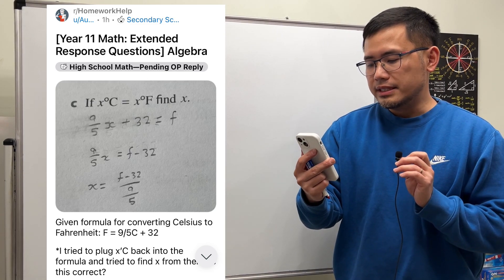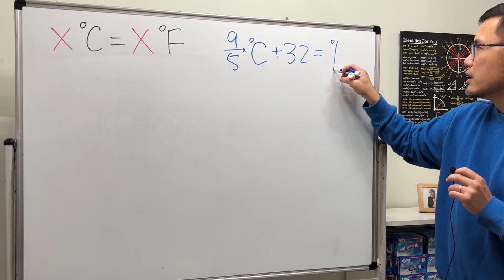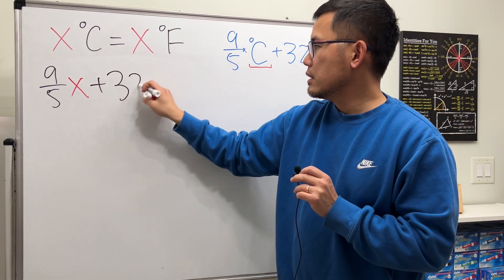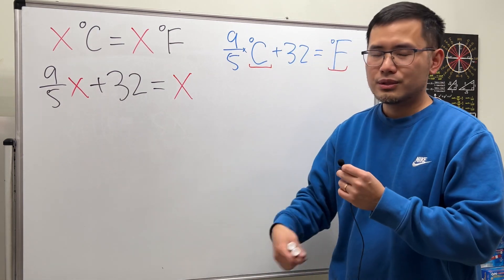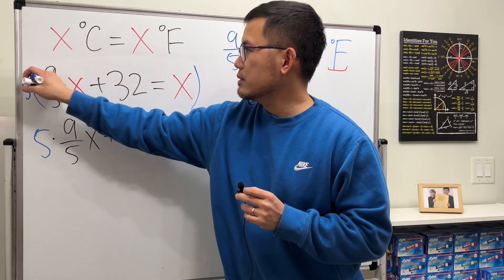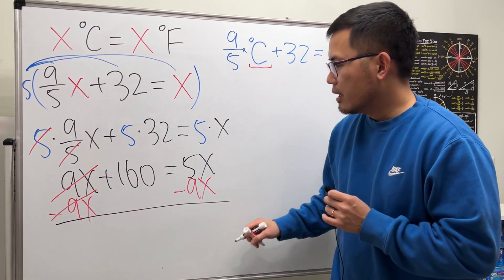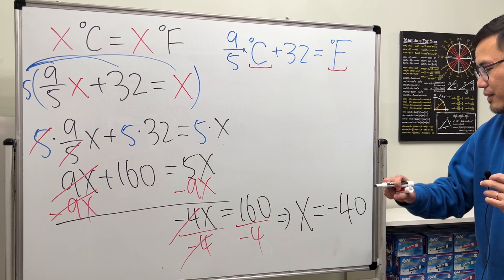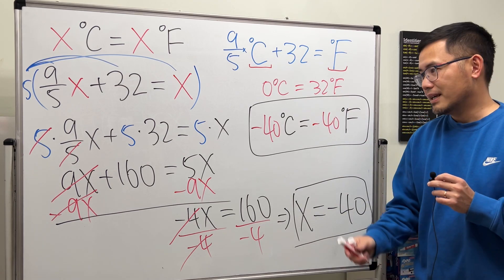If x °C = x °F, then find x. The only temperature that Celsius = Fahrenheit. Reddit r/HomeworkHelp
If x °C = x °F, then find x. Here we will find the only temperature that Celsius = Fahrenheit. All we need to do is solve a linear equation with a fraction after we plug in x into both F and C. Remember the conversion formula between Celsius and Fahrenheit, F=9/5*C+32